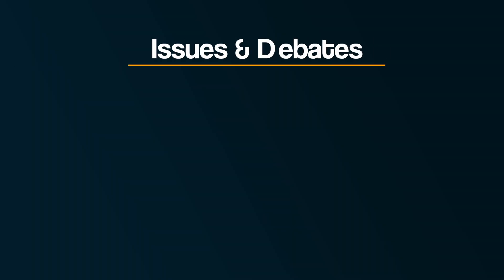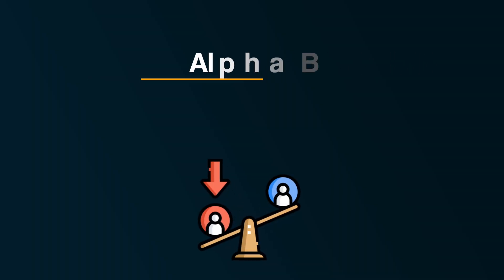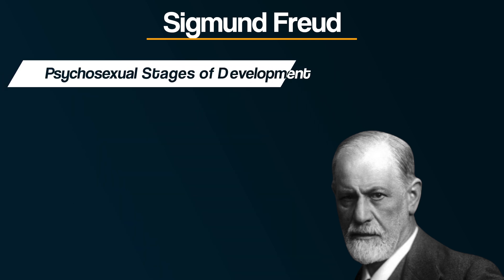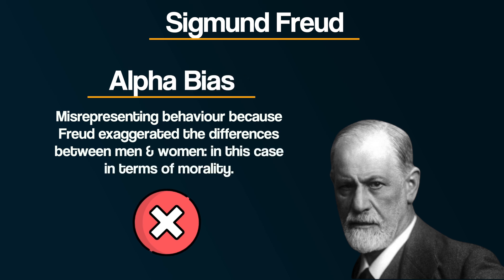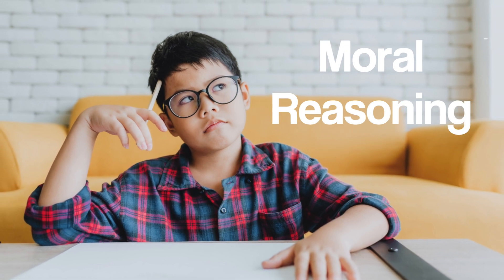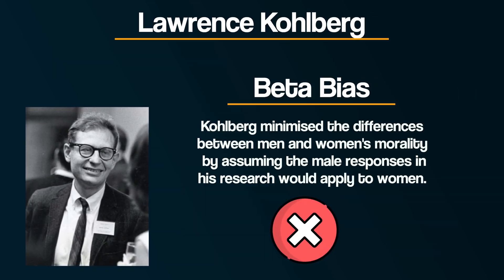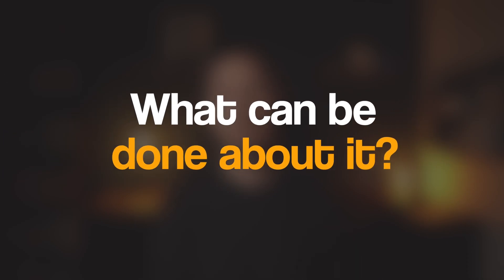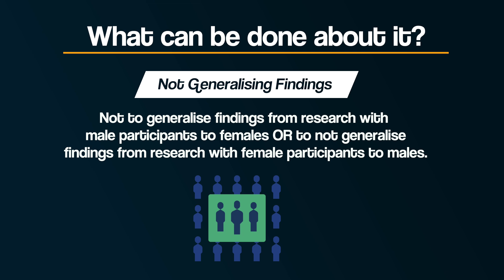GENDER BIAS in Psychology: The Ugly Truth Behind the Research | A-level Psychology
VIDEO WORKSHEETS for Issues & Debates & other topics 👉 Scholar of the MIND

This video explores the issue of Gender Bias in psychology.

THE HEINZ DILEMMA
In Europe, a woman was near death from a special kind of cancer. There was one drug that the doctors thought might save her. It was a form of radium that a druggist in the same town had recently discovered. The drug was expensive to make, but the druggist was charging ten times what the drug cost him to make. He paid $200 for the radium and charged $2,000 for a small dose of the drug. The sick woman’s husband, Heinz, went to everyone he knew to borrow the money, but he could only get together about $1,000, which is half of what it cost. He told the druggist that his wife was dying and asked him to sell it cheaper or let him pay later. But the druggist said: “No, I discovered the drug and I’m going to make money from it.” So Heinz got desperate and broke into the man’s store to steal the drug for his wife. Should the husband have done that? (Kohlberg, 1969, p. 379)

00:00 - Intro
00:22 - Issues & Debates
01:25 - Key Terms
02:53 - Alpha Bias (Sigmund Freud)
05:24 - Beta Bias (Kohlberg)
07:37 - Beta Bias (Stress Response)
08:53 - Androcentrism (Autism)
10:17 - What can be done about it?